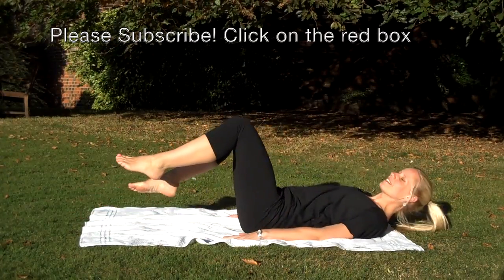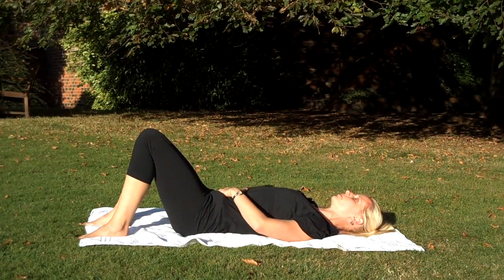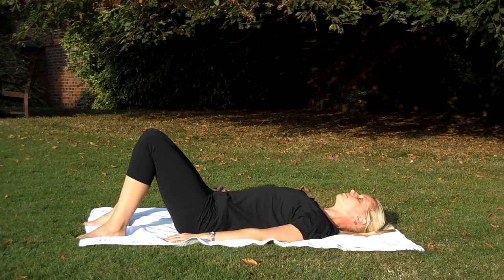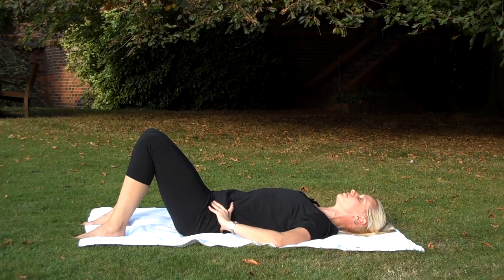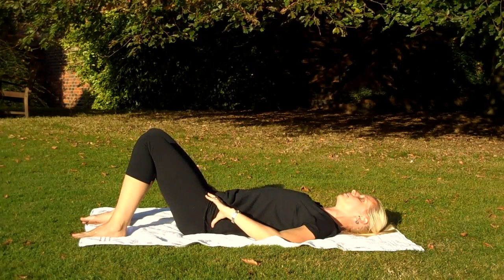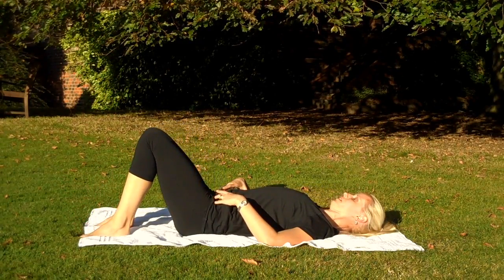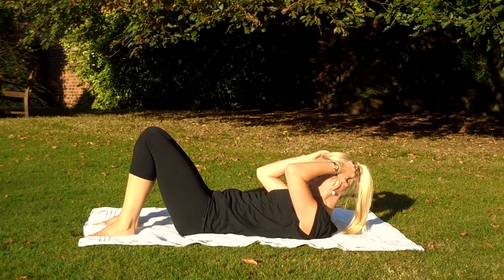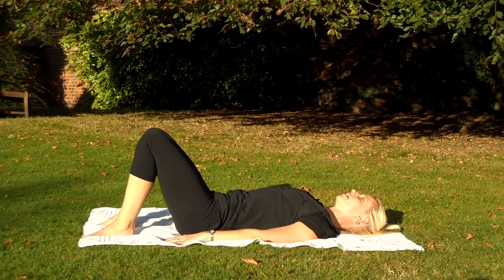Pilates for Chronic Illness: Mindfulness and Relaxation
If you suffer with any Chronic Illness you will know that anxiety and fatigue are major issues. You also know that exercise will make you feel better, more energised, stronger and more able to cope with the day.

I am a Chartered Physiotherapist who has worked closely with patients with Chronic Illnesses such as M.S., Parkinson's Disease, M.E., Fibromyalgia, and many more.

This Exercise session is done purely in lying so is possible to do in bed or on the floor. It slowly introduces you to the basics of pilates, muscle activation to wake-up your core and breathing techniques to both help with the exercises and mindfulness.

If done regularly this exercise session could help with posture, endurance of the core muscles, anxiety and fatigue.

I plan to film a series of exercise sessions to work on all the elements of chronic illness including posture, graded exercise, stretching, fatigue and gait reeducation.

If you would like to see anything specific please write a comment in the comment box below... scroll all the way to the bottom, click on comments and write int he text box.

I do not hold any responsibility for worsening of symptoms or injury as a result of participating in this video.

and Instagram: @kimsaha